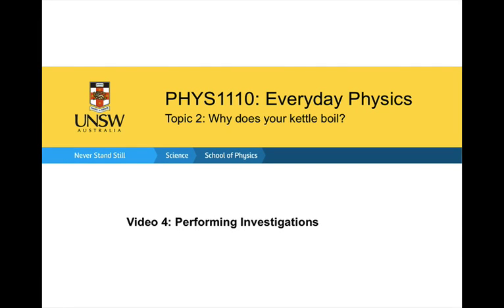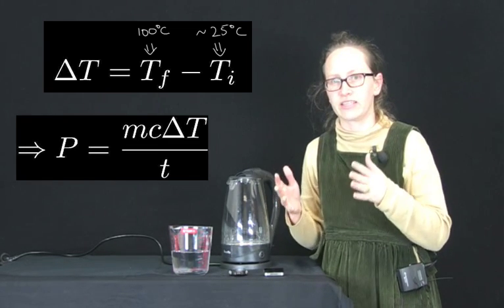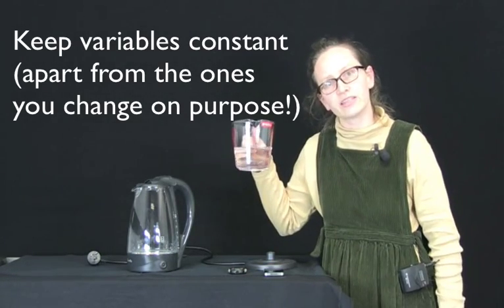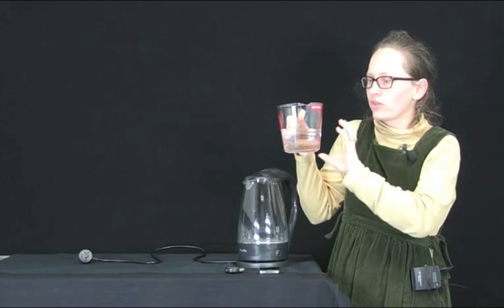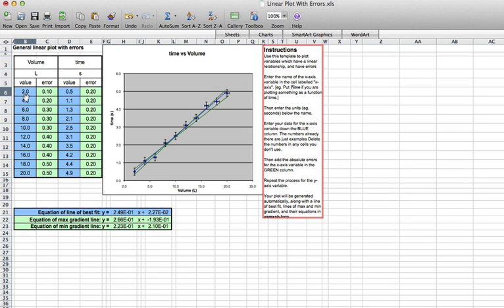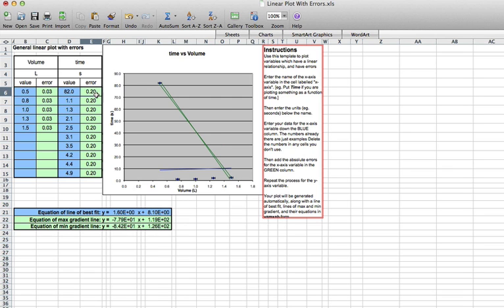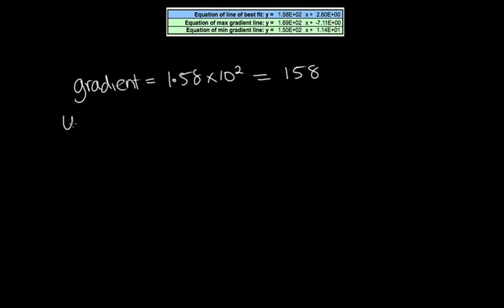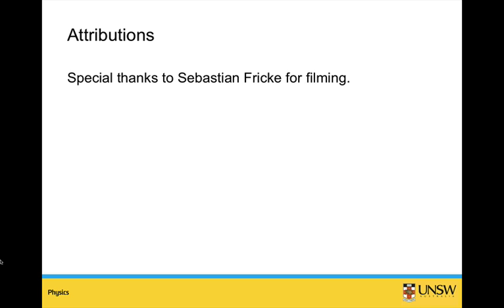Performing Investigations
This is the fourth video in the kettles topic. It provides some details on how to perform the first home investigation in this course.